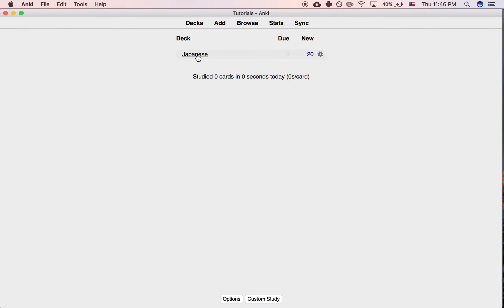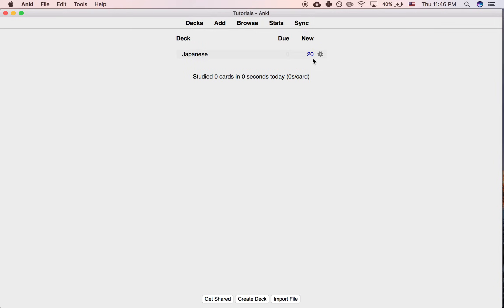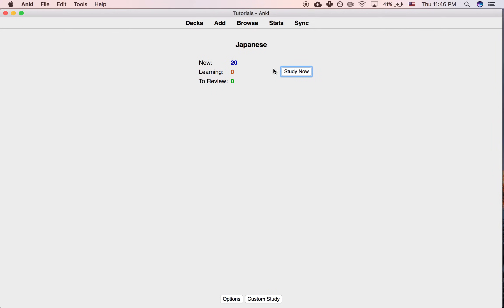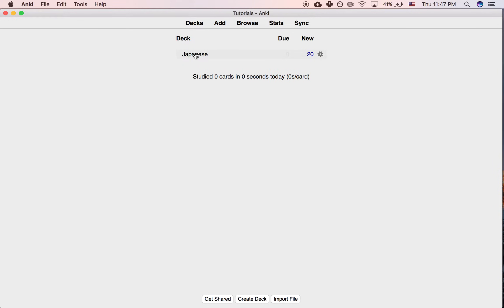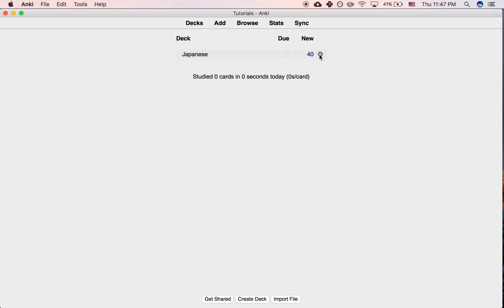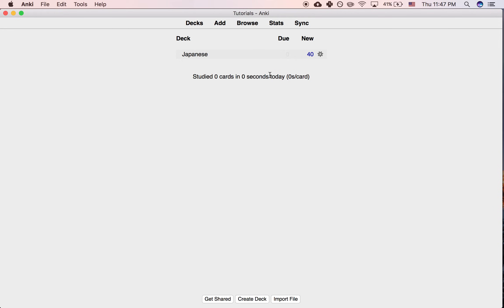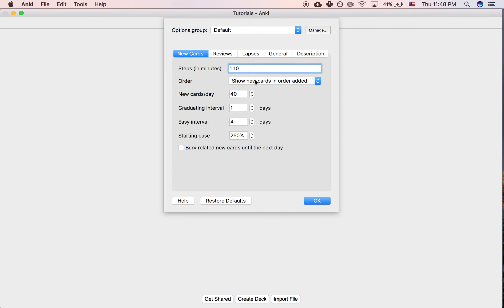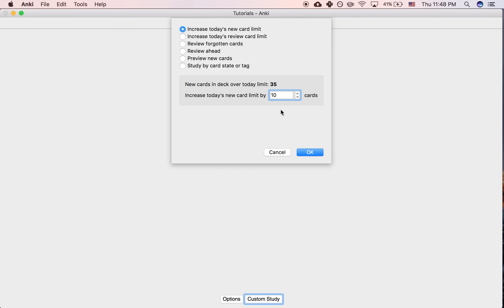Anki Tutorial: How to Change the New Card Limit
In Anki, no matter how many new cards you have in your deck the default is to see only 20 new cards per day. This helps keep the number of reviews from getting too unmanageable, while also letting you make plenty of consistent progress in your studies.

But sometimes, you may want to change the new card limit either to make it higher or make it lower. Some people may want to study 40 new cards each day, and others may only want to study 5 new cards per day. In this tutorial, I show you how to change the new card limit, and also how to temporarily increase the limit for just today.